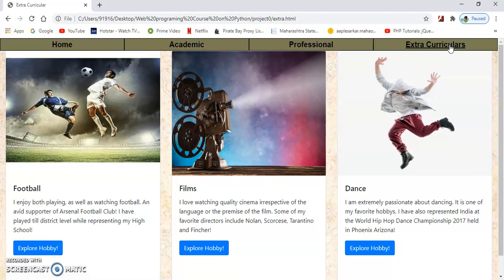Project0 for Web Programming with Python and Javascript.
Hrushikesh Hemant Kothikar